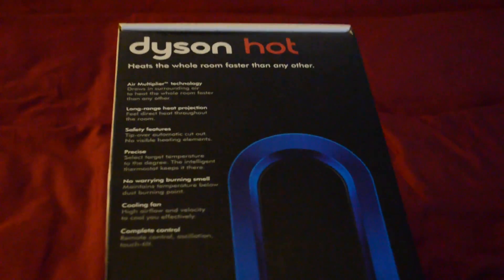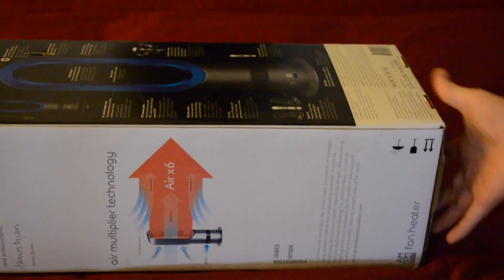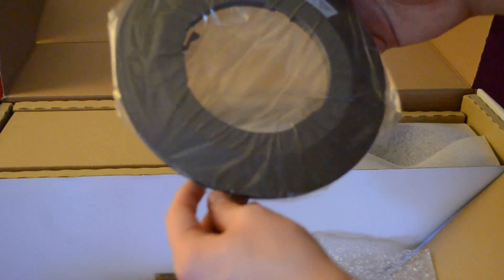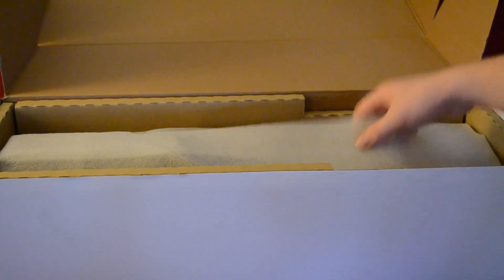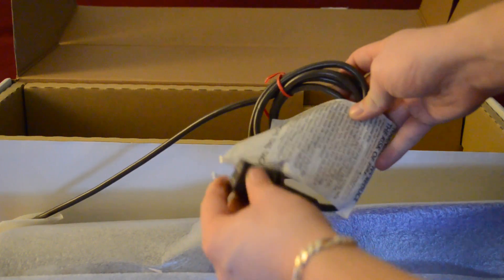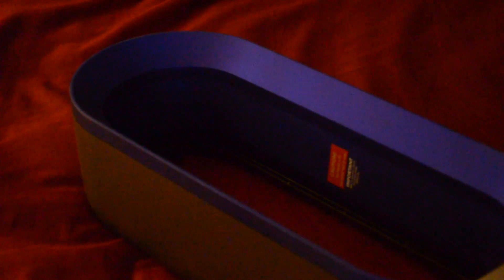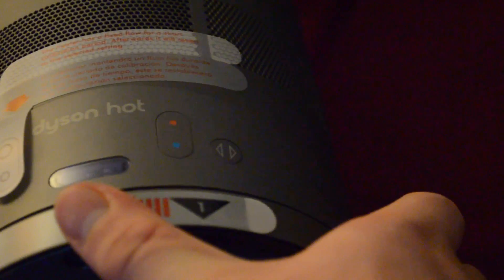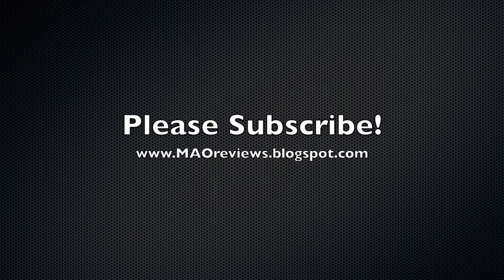Dyson Hot Bladeless Fan & heater! Unboxing and Review!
Head over to maomagic.com to see more!

This is a surprisingly good fan. Though not as powerful as some of the competition, it definitely heats the room much faster than the rest.